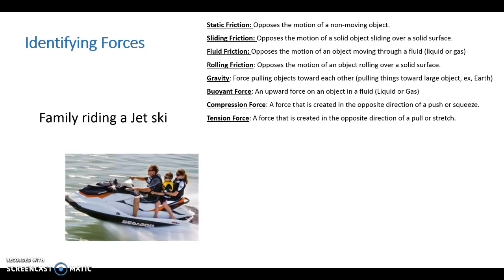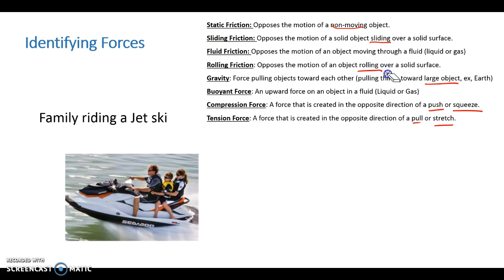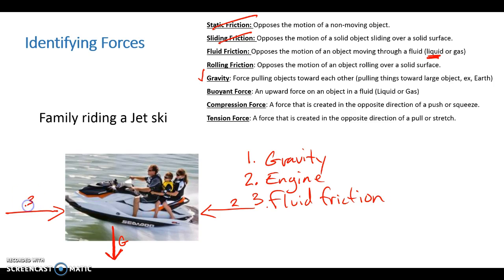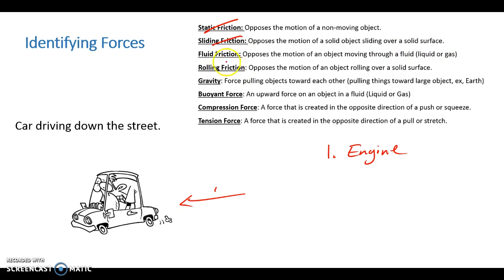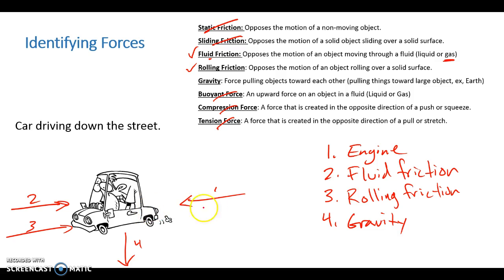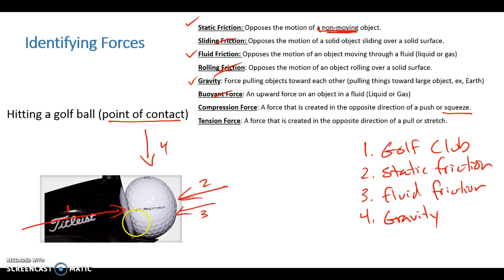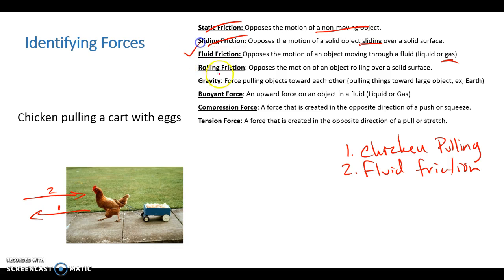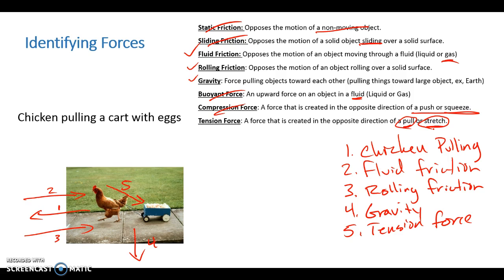Identifying Types of Forces (LT 5.4)